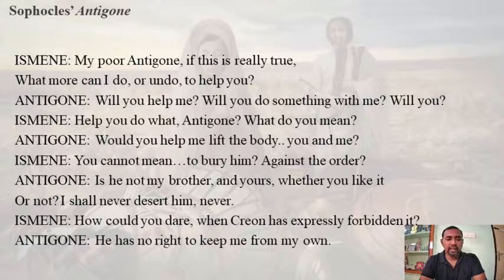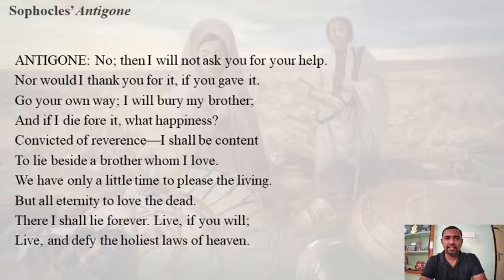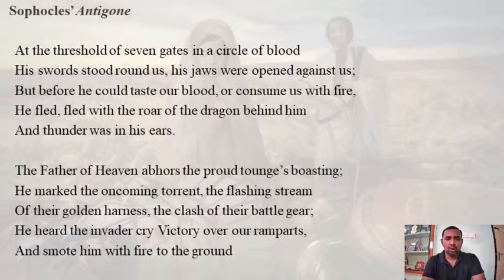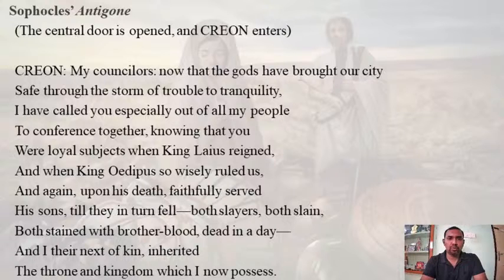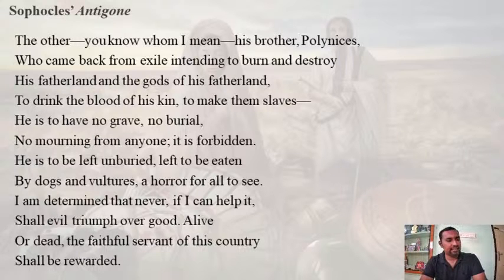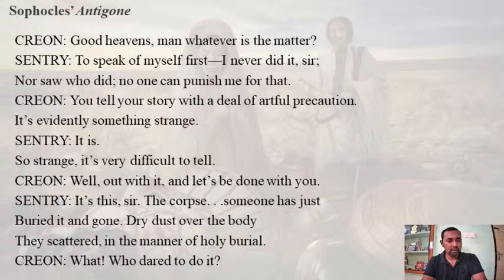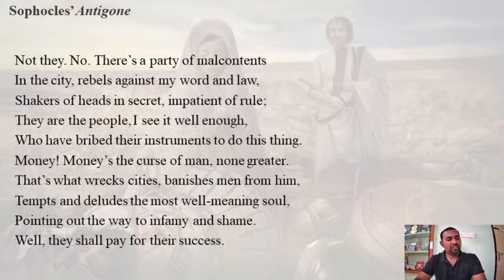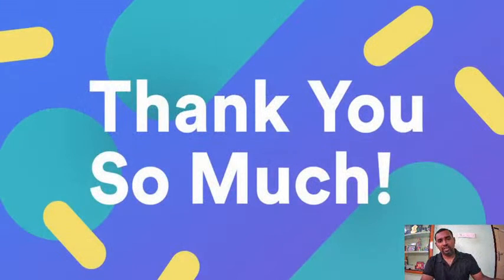Reading Sophocles' Antigone- Part 1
Sophocles is one among the three great ancient Greek tragedians. Antigone was composed around 442 BCE and is one of the plays in the Theban trilogy that he wrote. It deals with Antigone’s burial of her brother Polynices, in defiance of the laws of King Creon and the state, and the tragic repercussions of her act of civil disobedience.